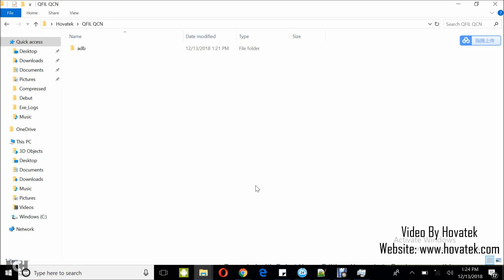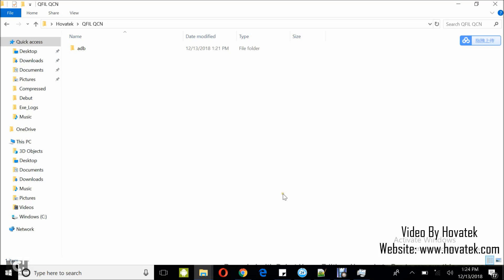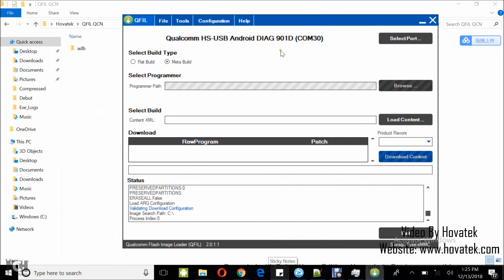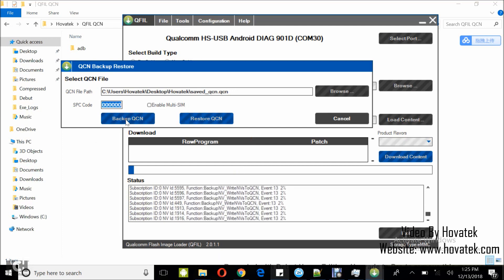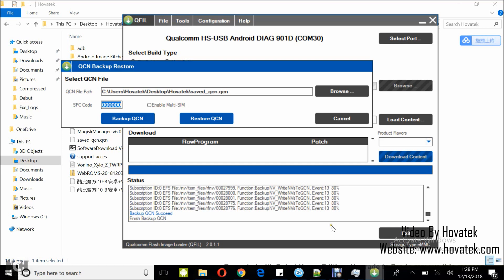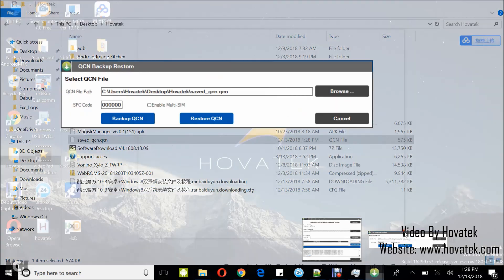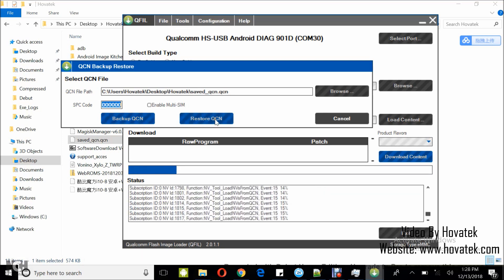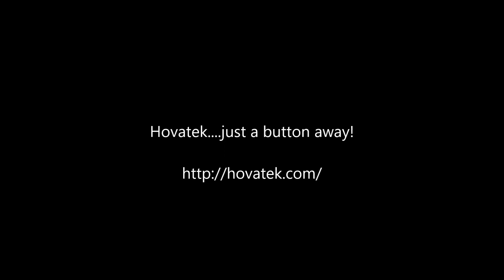How to use QFIL to backup & restore QCN to Qualcomm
00:09
In this video tutorial, I'll be explaining how to backup and restore QCN of a Qualcomm Android device

00:16
using Qualcomm Flash Image Loader or QFIL. For you to backup or restore

00:23
QCN, you need to have boot the device or enabled Diagnostic mode

00:28
on the device. We have a guide on how to enable Diag mode on your Qualcomm Android device. You also

00:33
need to have installed  your QFIL from QPST

00:37
Now, don't forget that the QCN helps you fix NV related issues like baseband

00:43
issues, IMEI issues, network detection issues and rests alright? Now once you

00:49
have the device in Diag mode, you connect it to the PC while still powered on then you

00:55
launch QFIL. Once QFIL comes up, you'll see the device detected as Qualcomm

01:07
HS-USB Android DIAG. So now this device is in Diagnostic mode and its detected

01:13
correctly. Now, you head over to Tools, click on QCN Backup Restore. Take note of the

01:19
path where your QCN file is going to get saved to.

01:22
alright and then you click Backup QCN.

01:28
Once you do that, you'll see the status here. Just sit back and wait while QFIL backs

01:36
up the QCN file.

02:07
Alright! So QCN backup is complete. I have Backup QCN Succeed. You head

02:16
over to the directory (mine is Hovatek folder). I have my saved_qcn

02:23
here. Now to restore, it's the same procedure; your device in diagnostic

02:28
mode but this time around, you select Browse and then you

02:39
select the QCN file which you intend to restore and then you select Restore

02:45
QCN. You just wait while QFIL restores the QCN to the device. Alright! So we have

03:00
Restore Succeeded. At this point, you can disconnect the device, maybe reboot

03:05
and do whatever you wish to do. So that's
how to backup and restore QCN on

03:10
a Qualcomm Android device using QFIL or Qualcomm Flash Image Loader